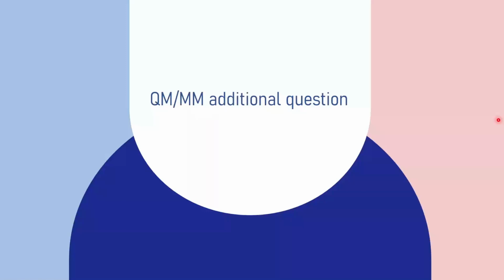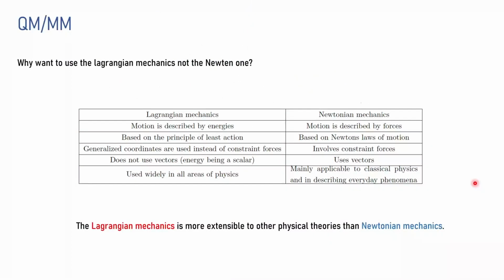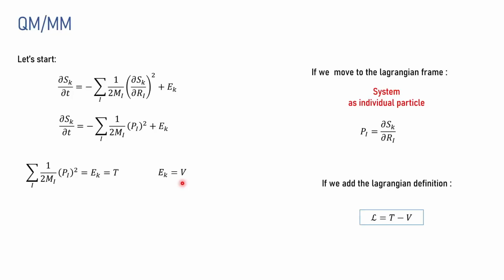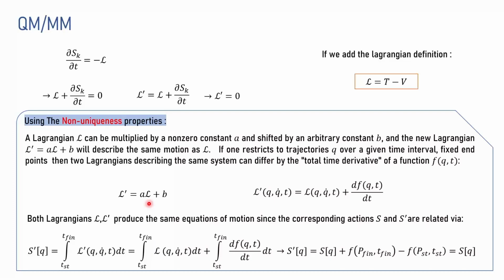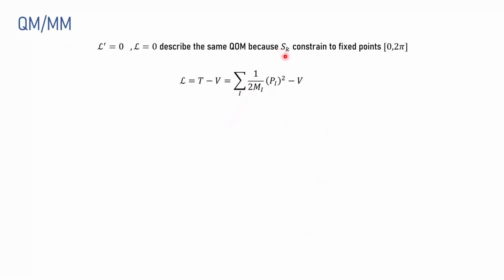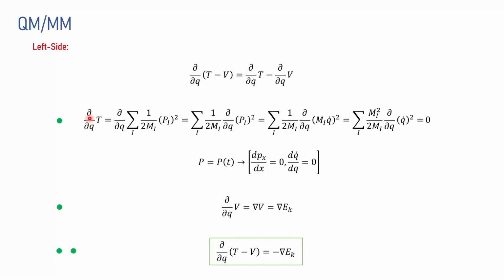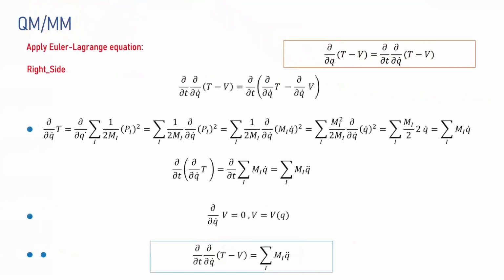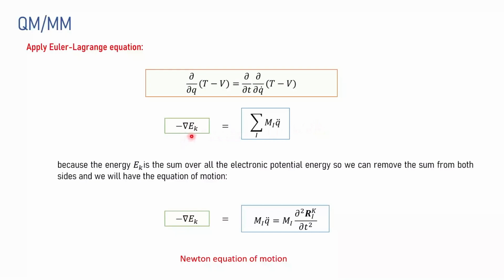Molecular Dynamics - chapter 5: From Jacobi-Hamilton to Lagrangian Frame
Amer Alrakik, student of the master in Theoretical Chemistry and Computational Modelling, explain how to go from the equations of motion in the Jacobi-Hamilton formulation to the Newton equation in he Lagrangian frame.